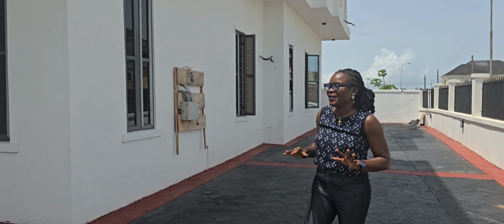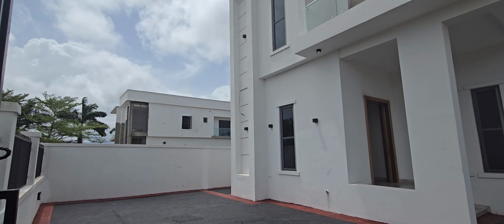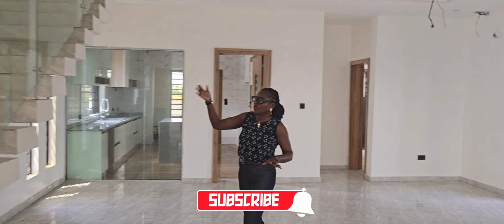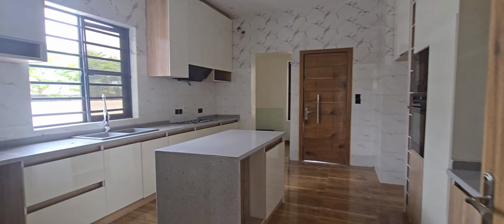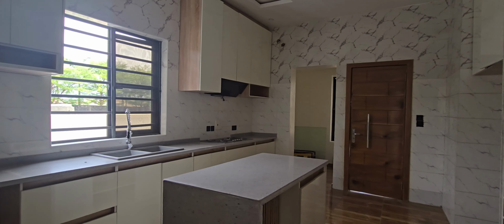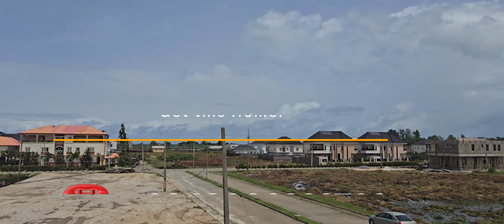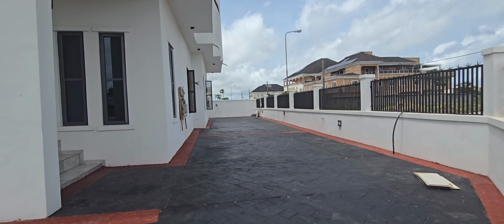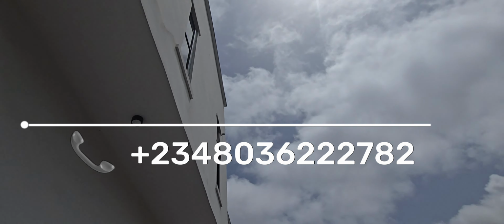Inside a Stunning N160M ($100,000) Contemporary 5 Bedroom Duplex in Lekki Ajah Lagos Nigeria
Empty tour of Contemporary 5 bedroom in Lleki Lagos. 5 Bedroom Duplex in Lekki Ajah Lagos

🏡FOR SALE

Lekki Ajah | 5 Bedroom  Duplex| N160M

Features:
✍️5  Bedroom Duplex
✍️BQ
✍️Balcony
✍️Fitted Kichen
✍️Chandeliers
✍️Family lounge
✍️Quality Sanitary wares
✍️Wardrobes
✍️Shower
✍️Spacious compound
✍️Serene Estate